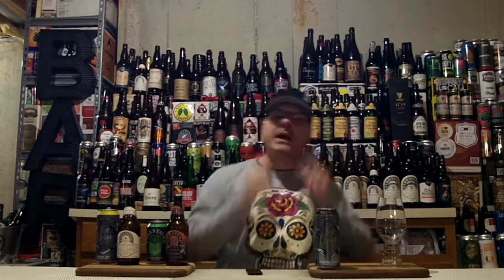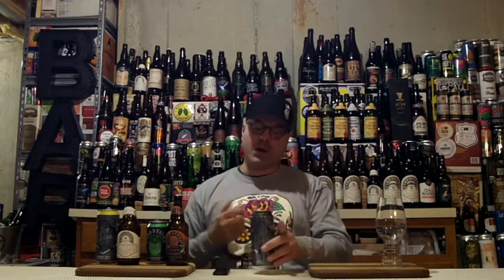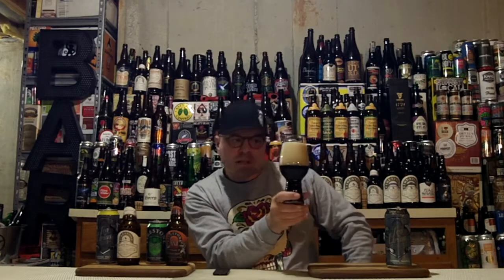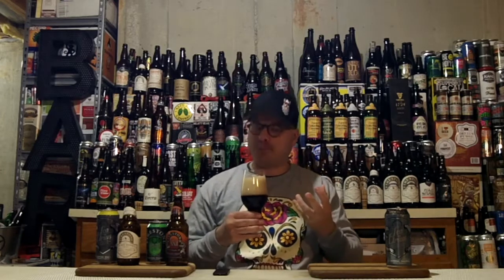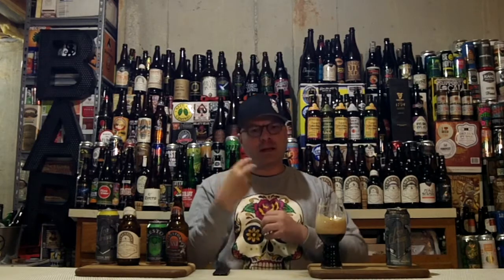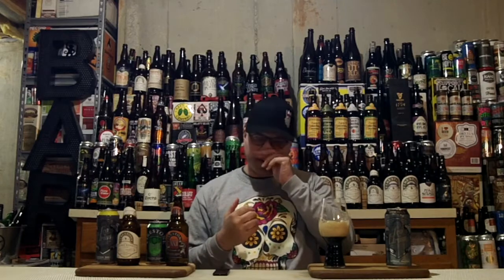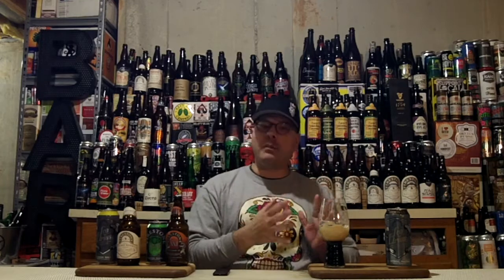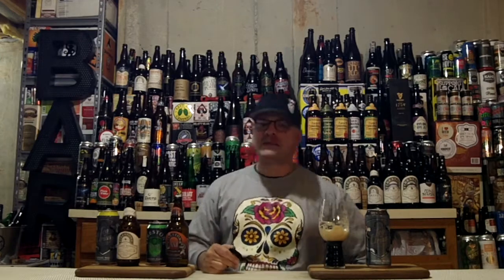Firestone Walker WOOKUS BDIPA (8.2% ABV) DJs BrewTube Beer Review #1113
Aloha BrewTube:

In this Episode of DJs BrewTube I review another beer from the Leo vs. Ursus series, Firestone Walker WOOKUS BDIPA.  Firestone Walker WOOKUS BDIPA is classified as a Black DIPA that clocks in at 8.2% ABV.  This beer is also a new limited release beer from Stone in its third rotation.  I am fan of BDIPAs and am always on the hunt for a good one.  Firestone Walker describes WOOKUS BDIPA as follows:

"Once thought to be extinct, the Wookey family comes roaring back with its wooliest progeny yet: an imperial black rye IPA that is wickedly hoppy, righteously spicy and fearsome in flavor. While exhibiting DNA from its Wookey Jack ancestry, Wookus offers next-generation attitude with amplified hop aromatics and a bit of rebellious dankness. The result is a beer that blends the familiar with the ferocious.  Right out of Firestone Walker mythology and into your glass—behold the beast that we call Wookus."

This all sounds quite nice.  Anyway, enough pros.  Hope you enjoy the video My written review and report card follows:

Firestone Walker WOOKUS BDIPA WRITTEN REVIEW:

A: Firestone Walker WOOKUS BDIPA pours pitch black with minimal hints of red when held up to the light with an off white 2 finger head of tight bubbles. Nice glass lacing and plenty alcohol legs.

S: Dank resinous hops, chocolate, coffee roasted notes, sweet malt, citrus, pine, earthy notes, mango  and pineapple.  In a nutshell, big hops all up in your face accented by coffee and chocolate.  Gotta like that!  No alcohol aroma was detectable.

T: Follows the nose.  Dank resinous hops, chocolate, coffee roasted notes, sweet malt, citrus, pine, earthy notes, mango  and pineapple.  In a nutshell, big hops all up in your face accented by coffee and chocolate.  Gotta like that!  No alcohol taste at all.

M: Medium body that is well carbonated. Very smooth mouth feel and is a very easy to drink.  Alcohol is undetectable.

O: Firestone Walker WOOKUS BDIPA is a GREAT representative of the burgeoning Black IPA Style.  It is a very drinkable brew that is what a black DIAP should be, not to malty and not too bitter.  I like it and hope that I can drink it again some day.

BeerAdvocate = 4.36 / 5

Untapped = 3.96 Caps

NOTE / Music Credits: Propeller by Silent Partner, YouTube Stock Sound / Music Samples included in YouTube Creator Studio.

CHEERS!

DJ